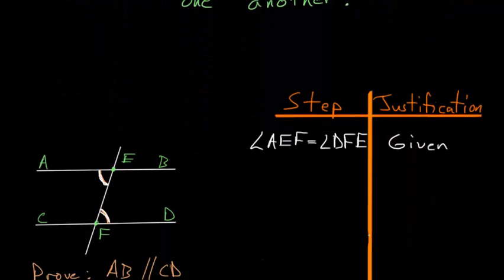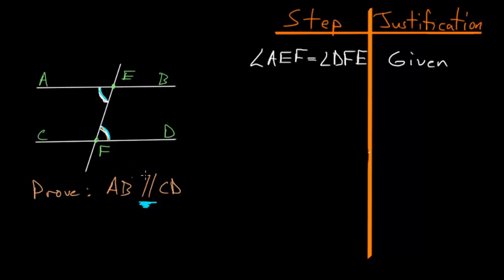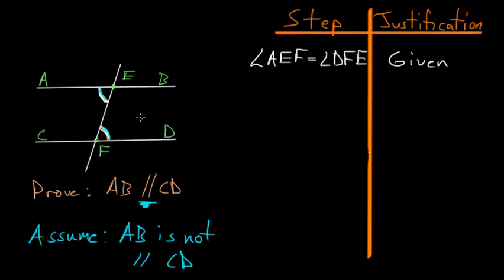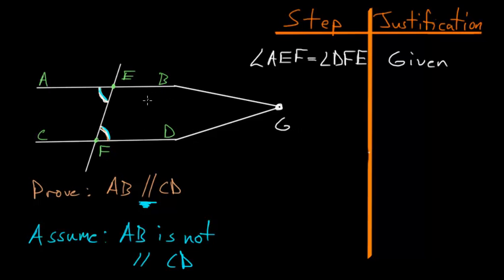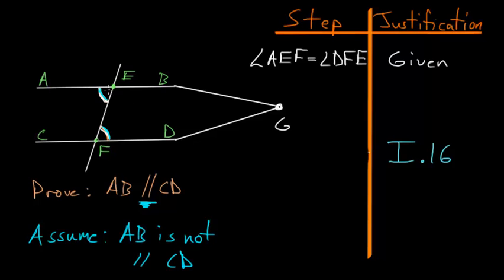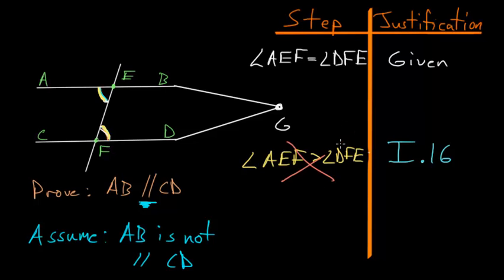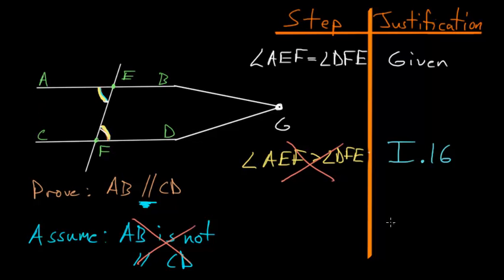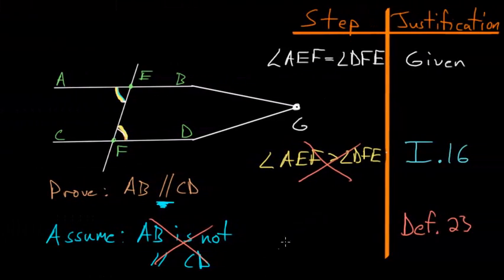Euclid's Elements Book 1: Proposition 27, Parallel Lines 1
This is the twenty seventh proposition in Euclid's first book of The Elements. This proof is the first involving parallel lines.